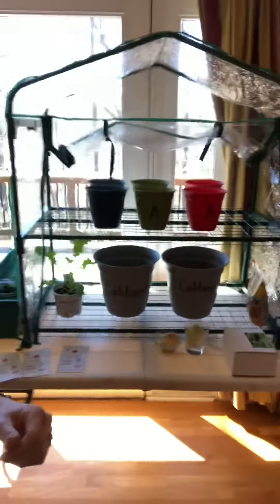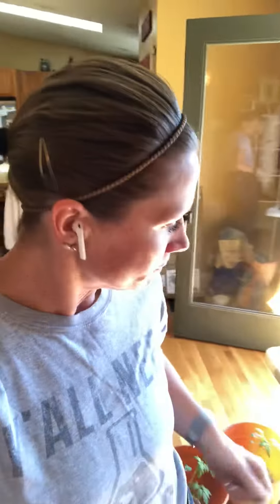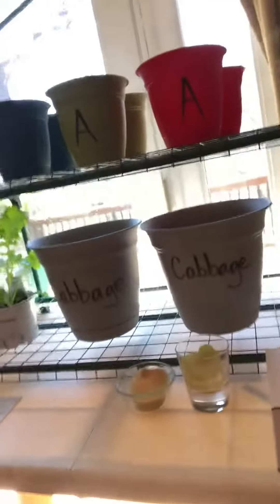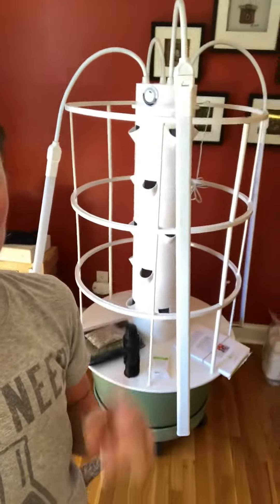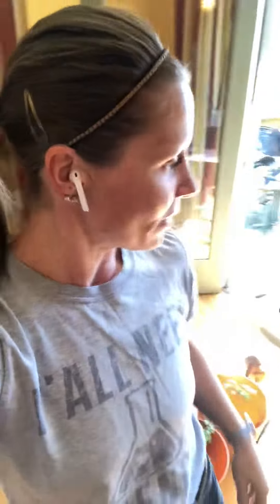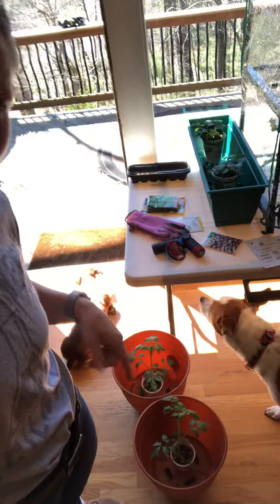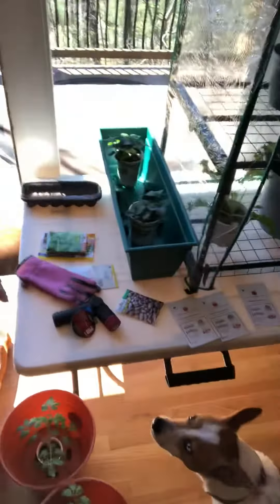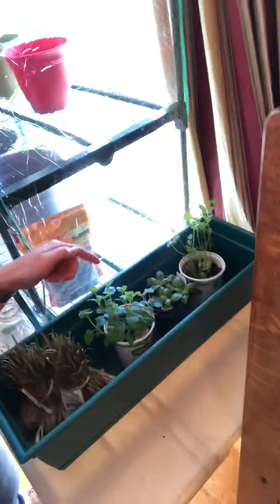Planting Video 1 March 26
Planting 1